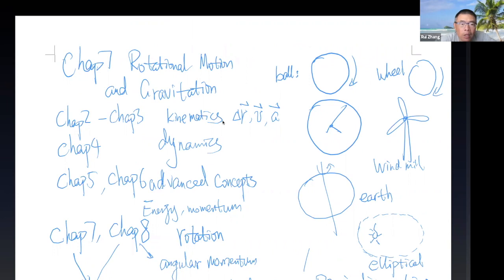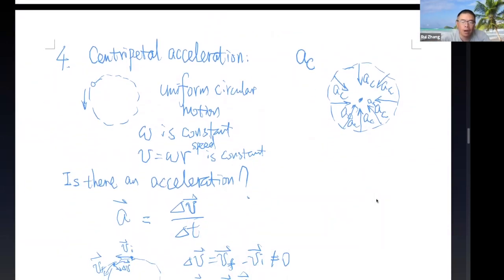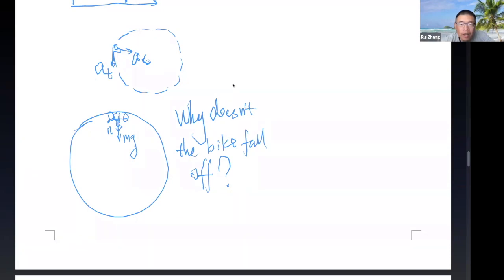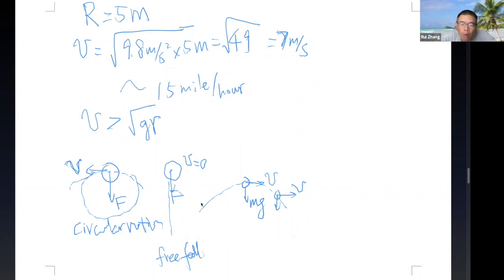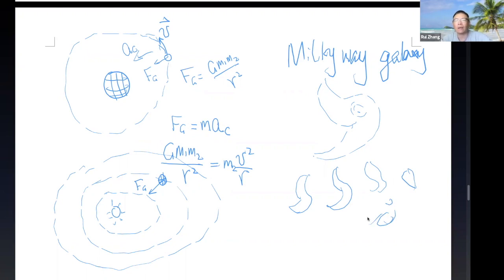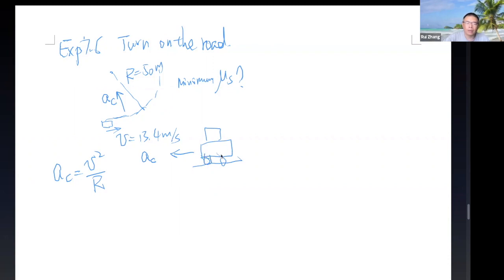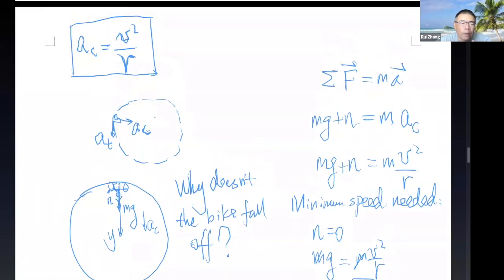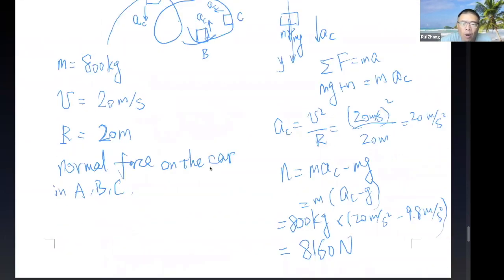General Physics Lec 23: Centripetal Acceleration